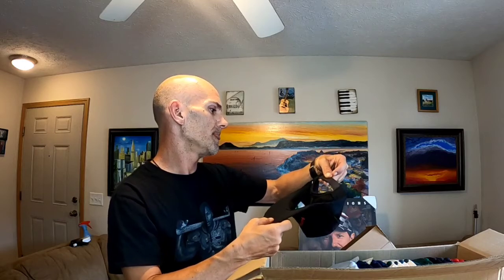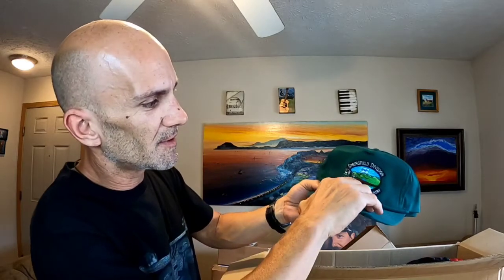Railroad Trucker Hat Lot Unboxing! 17 hats for $50 on FB Marketplace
Ebay reseller buying vintage snapback trucker hats to sell on Grailed. FB Marketplace purchase to sell on Ebay, Grailed or in my antique or flea market booths

Reselling on Ebay and in Antique and flea market booths
I resell treasures from garage sales and goodwill to sell on ebay and in my flea market and antique booths
Patrick Mahomes Autographs of Kansas City  Chiefs Football Card Auto Rookie Nike Swoosh to selling Antique toys, tools and collectables. B
Ebay Store
Ebay store

The Reseller Radio Show Friday at 10:30am. Keep the chat clean please. We will alternate which channel has the live show every other week...

Amazon Affilliate Links:
Accuteck 50 Lb shipping scale
Bubble Wrap 4 rolls 700 ft per roll small bubbles
Rollo Printer

                                      2131 w. republic rd. #177